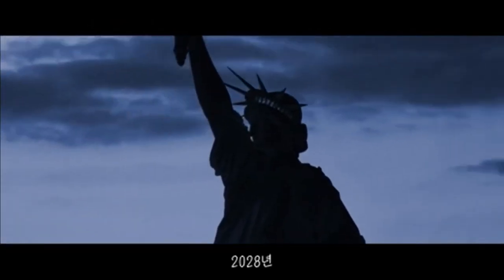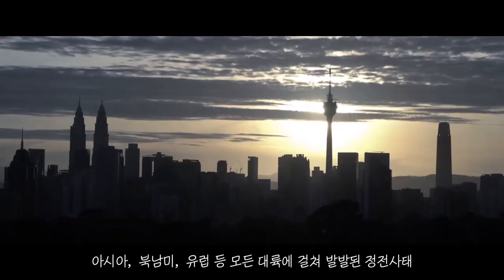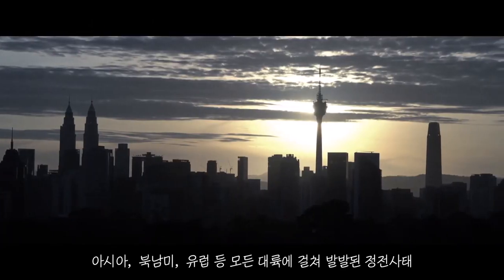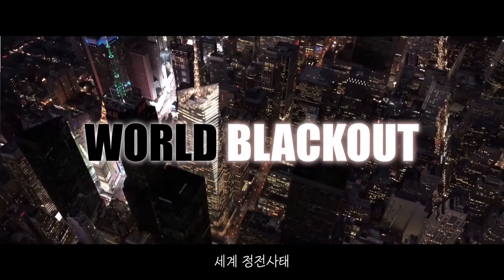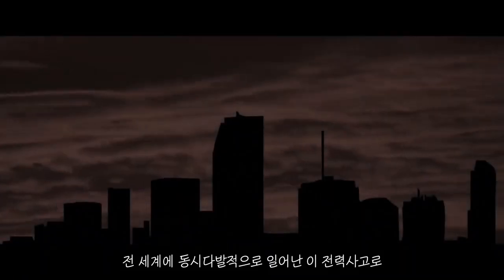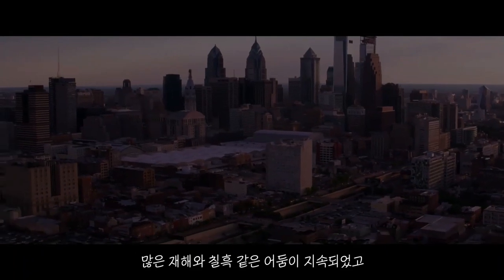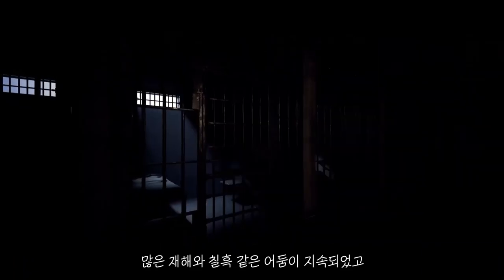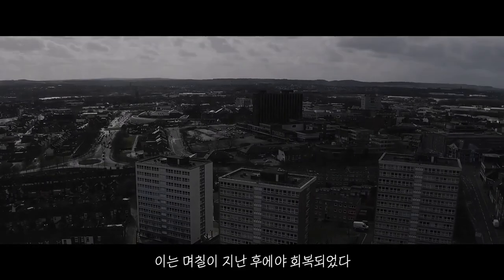Achieve Flawless Skin with Atomy Spot-Out Cream | Are You Ready for Radiant Skin?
🌟 Achieve Flawless Skin with Atomy Spot-Out Cream! 🌟

In this video, we'll show you how to use the amazing Atomy Spot-Out Cream to help you achieve clear and radiant skin. 🌸✨

Steps to Use:

Cleanse Your Face: Start with a clean face by using the Atomy Evening Care Set. 🧼💧
Apply Toner: Use Atomy Toner to prepare your skin and balance its pH. 🌿🧴
Spot Treatment: Take a small amount of Atomy Spot-Out Cream and apply it directly to the dark spots or areas of concern. Use gentle patting motions. 🌟✨
Moisturize: Follow with your favorite Atomy moisturizer to lock in hydration. 💧🧴
Sunscreen: Finish your morning routine with sunscreen to protect your skin from UV damage. ☀️🧴
Benefits of Atomy Spot-Out Cream:

🌸 Reduces dark spots and hyperpigmentation
🌸 Evens out skin tone
🌸 Enhances skin radiance
🌸 Gentle on all skin types
🌸 Formulated with natural ingredients

📢 Call to Action:
If you found this video helpful, please give it a thumbs up 👍 and subscribe to our channel for more skincare tips and product reviews and to stay updated with our latest videos.

✨ Visit the Atomy Perth K-Vision Centre to sample the amazing products.  Open 10:00 am to 5:00 pm